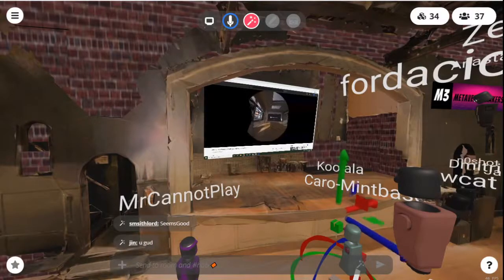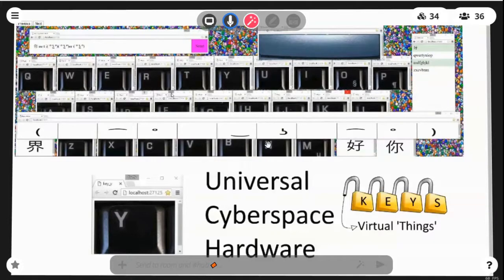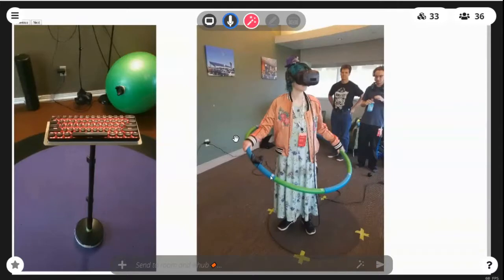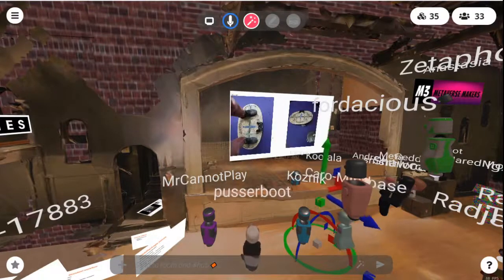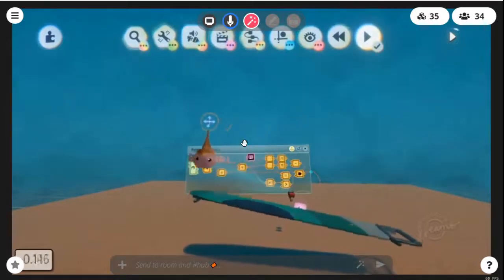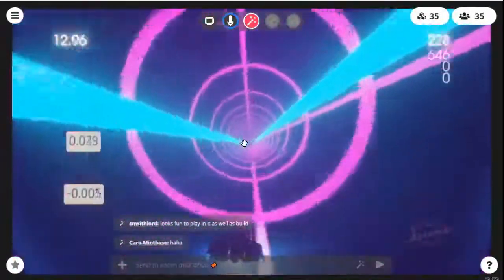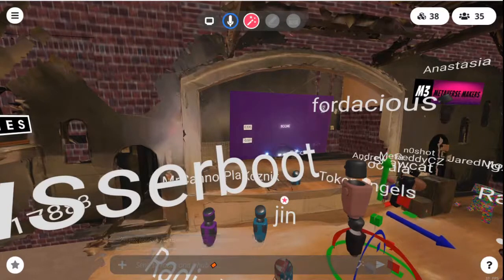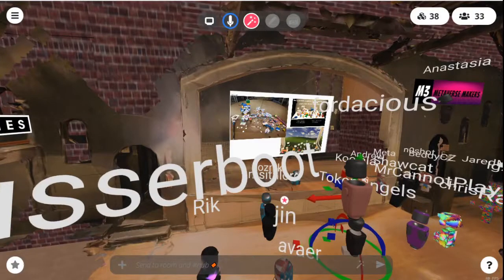Universal Cyberspace Hardware by Koolala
Presentation during the Metaverse Makers Mixer speaker track on April 4th